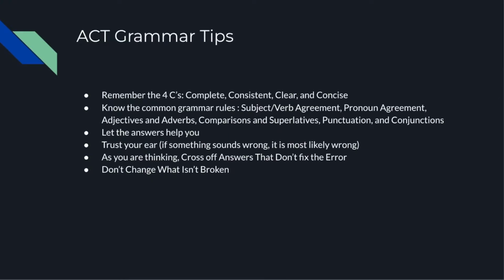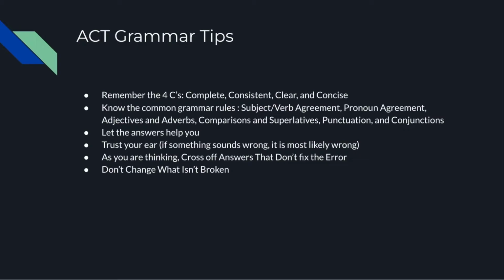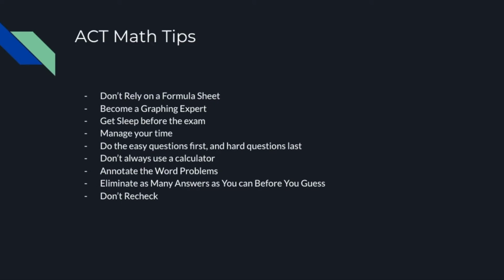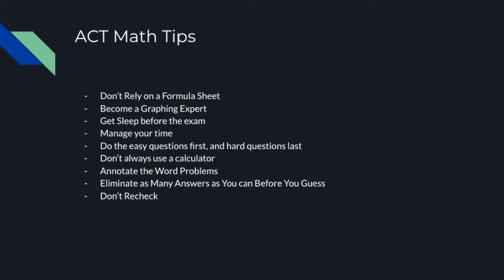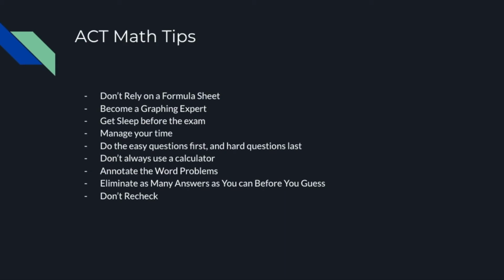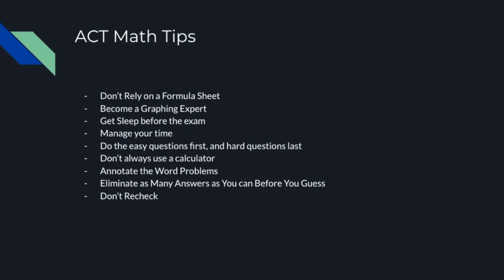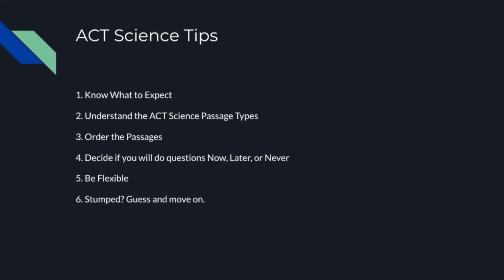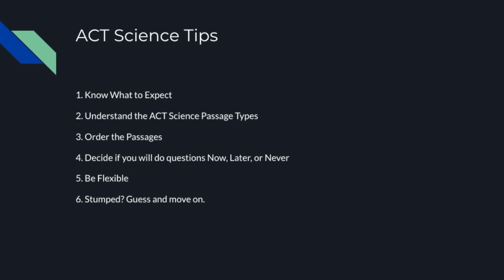Day 9 of A Dead Language Comes Alive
This video is Day 8 of my 10-Day Course. Today I will be teaching ACT Tips. By covering ACT Tips, I similarly cover SAT Tips, as the SAT contains generally the same information as the ACT just without the science section. Tomorrow we are about to take the last practice quiz, use this video to prepare for that quiz and remember the tips, as they will help you for the practice quiz and all future standardized tests.